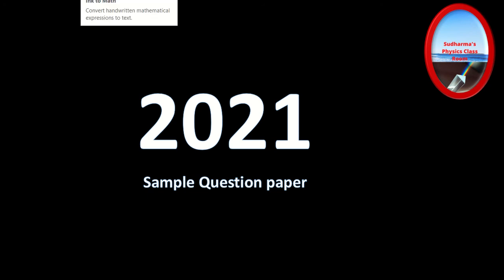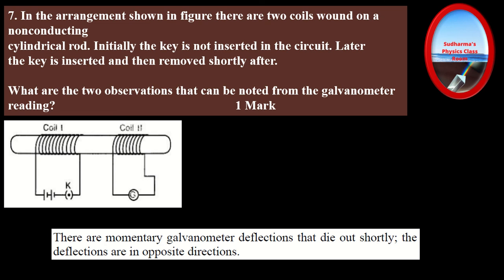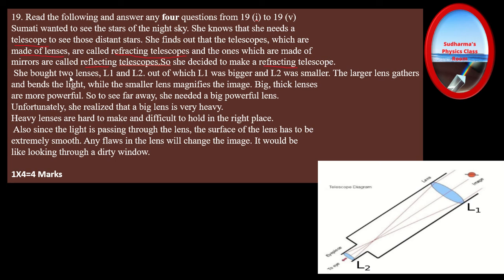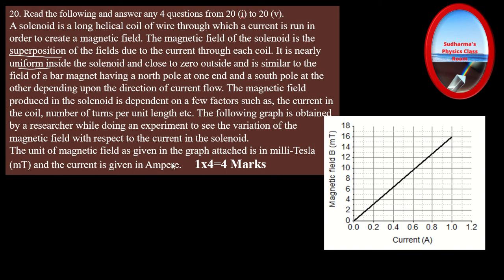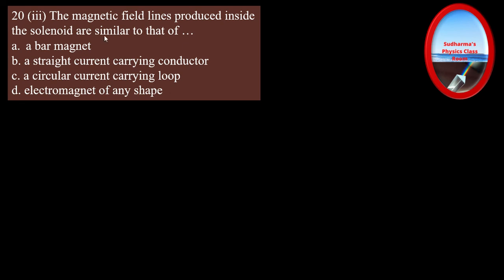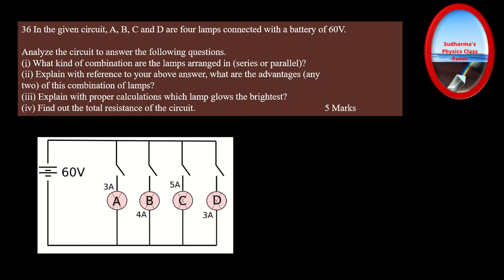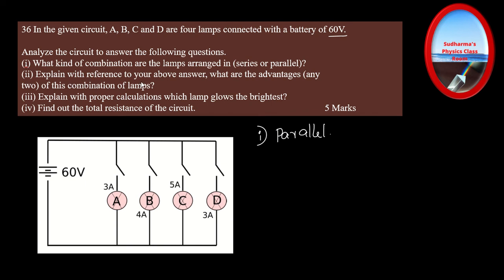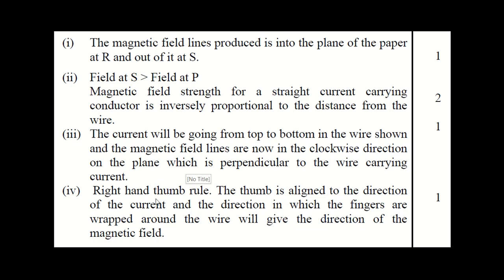CBSE Science Sample Question Paper 2021 | Sample question paper with solution for class 10 Physics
In this session we will discuss the Sample question paper with solution for CBSE class 10  Physics

cbse science sample question paper 2021,
cbse science sample question paper for class 10,
cbse 10th science sample question paper with answers,
cbse class 10 science sample question paper 2021 with answers,
10 cbse science sample question paper,
cbse board science sample question paper,
cbse sample question paper - computer science for class 12th,
cbse sample question paper science class 10 2021,
cbse science class 10 sample question paper for 2021 examination,
which sample paper is best for class 10 cbse 2021 science,
how to prepare for science exam class 10 2021,
cbse grade 10 science sample question paper,
New Pattern science class 10,
New Pattern science class 10 sample question paper 2021,
New Pattern science sample question paper 2021 for class 10,